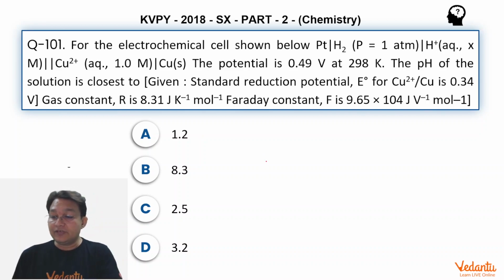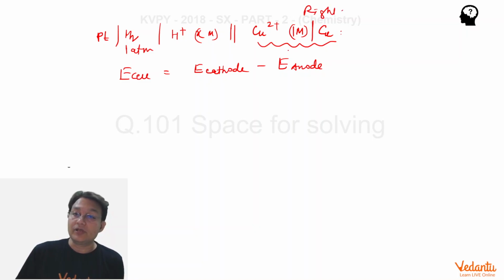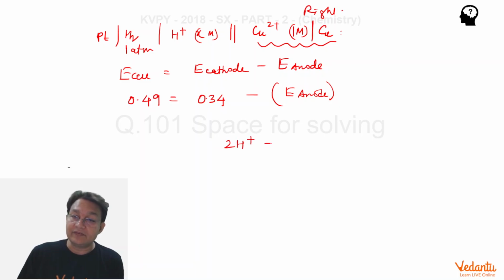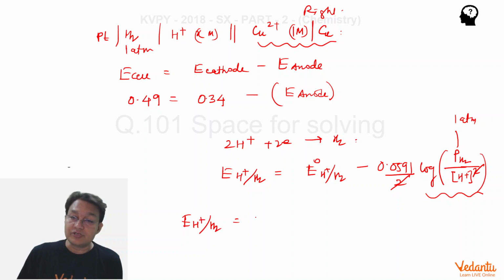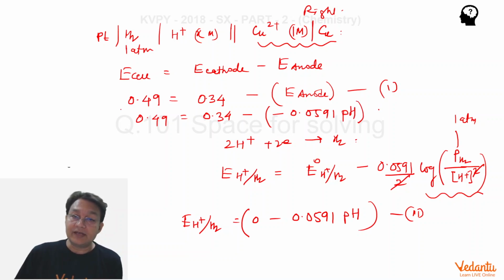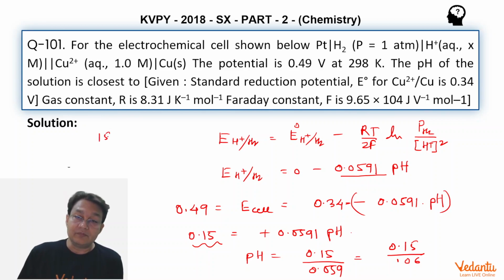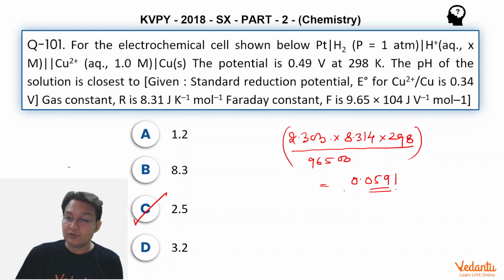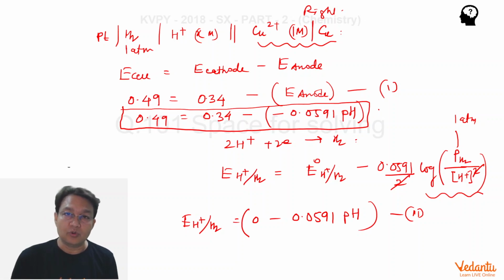KVPY 2018 SB/SX Chemistry Part II Q 101 Ans C Electrochemistry Nearnst Equation Pushkar Rai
✅ Session PDF for "KVPY 2018 SB/SX Chemistry  Part II  Q 101 Ans C Electrochemistry Nearnst Equation Pushkar Rai"

➡️For the electrochemical cell shown below Pt|H (P = 1 atm)|H (aq., x M)|| Cu (aq., 1.0 M)|Cu(s) the potential is 0.49 V at 298 K. The pH of the solution is closest to
[Given : Standard reduction potential, E for Cu /Cu is 0.34 V
Gas constant, R is 8.31 JK mol
Faraday constant, F is 9.65 x 10 J V mol ]
(a) 1.2
(b) 8.3
(d) 3.2